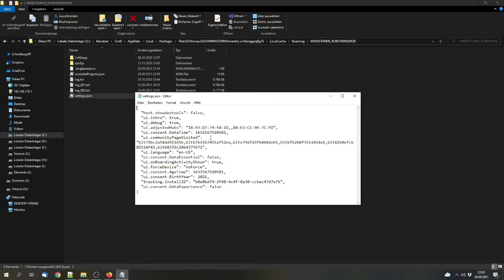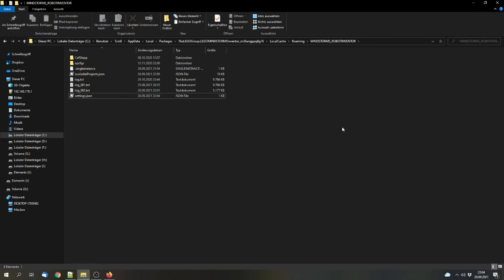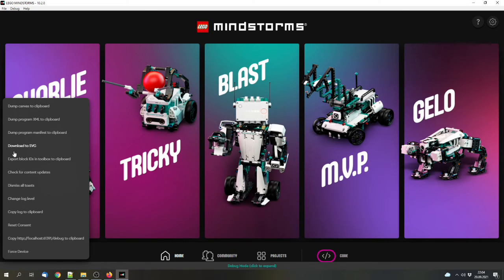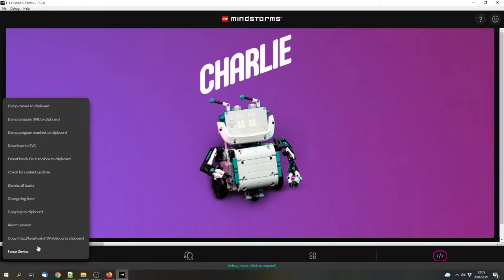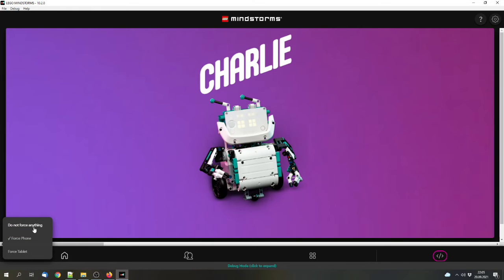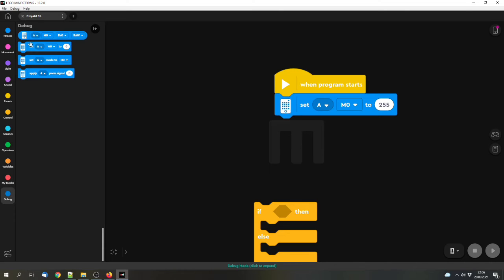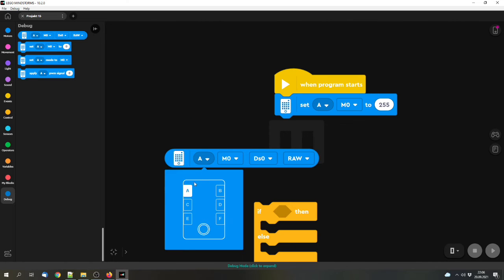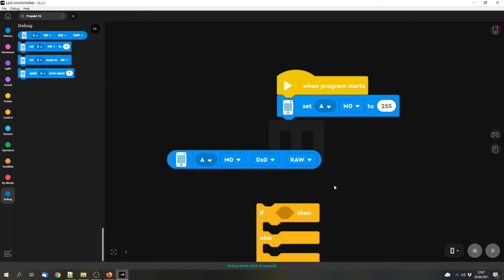HIDDEN DEBUG MENU in LEGO Mindstorms Robot Inventor App (Windows) [English|HD]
Today we'll take a look at a hidden debug menu in the LEGO Mindstorms Robot Inventor (51515) app. It contains blocks to read raw data directly from sensors.